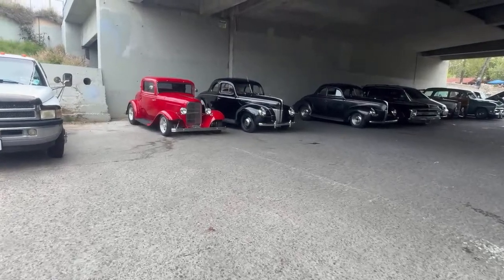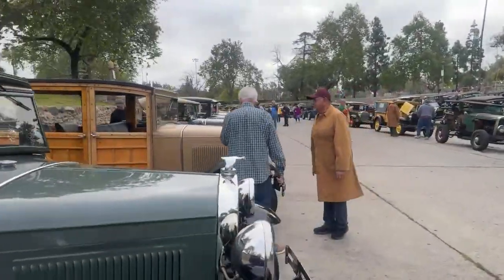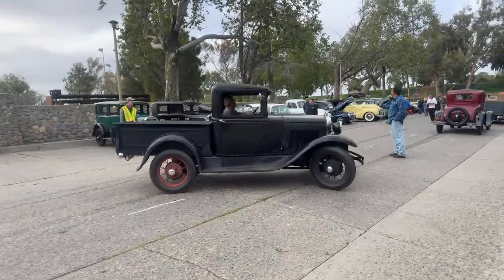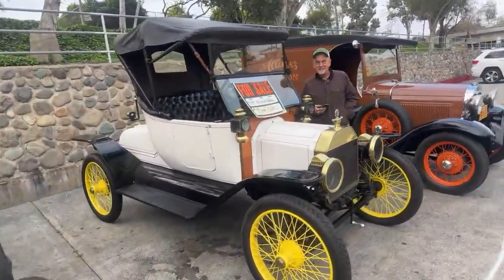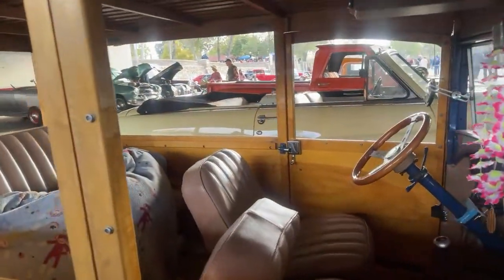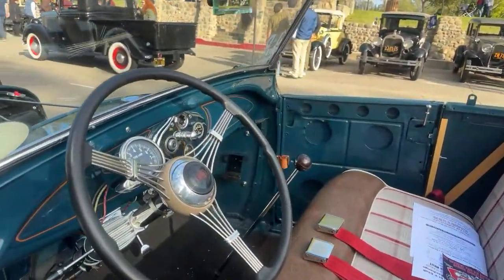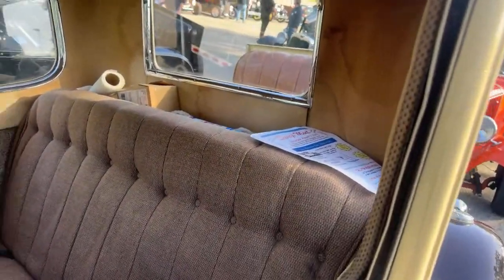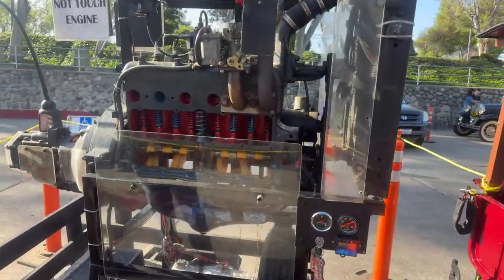OC Model A Ford Club Pancake Breakfast 2025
We spend quite a bit of time car by car at the Orange County Model A Ford Club pancake Breakfast. It is a yearly event but, this year had an exceptional turn out and the cars were amazing.